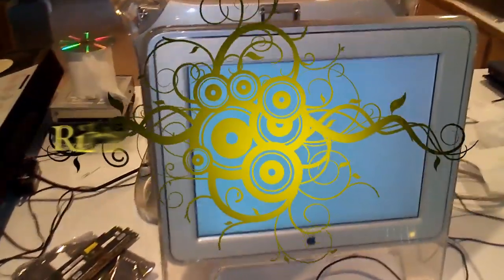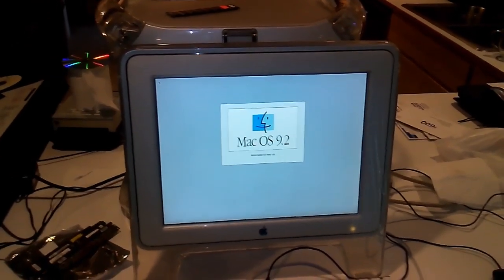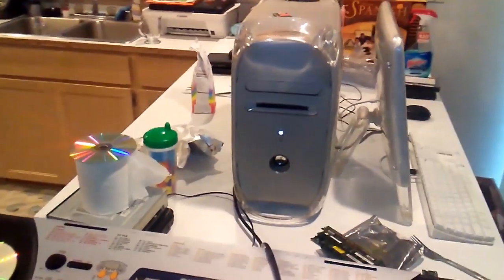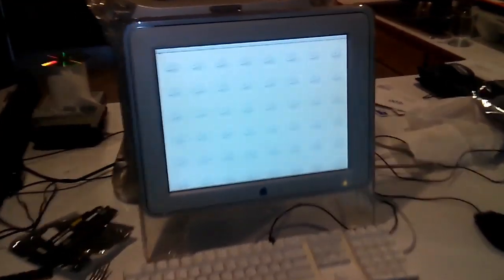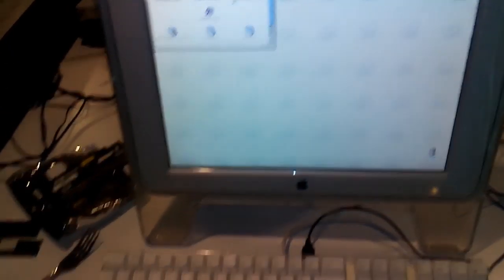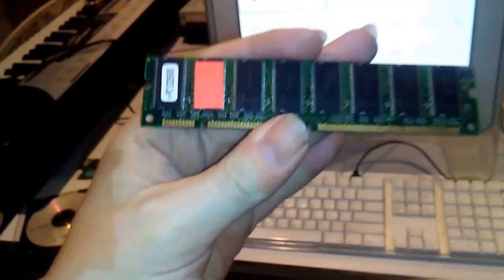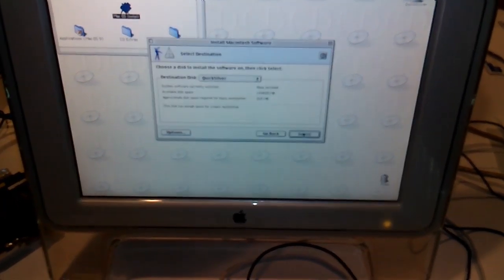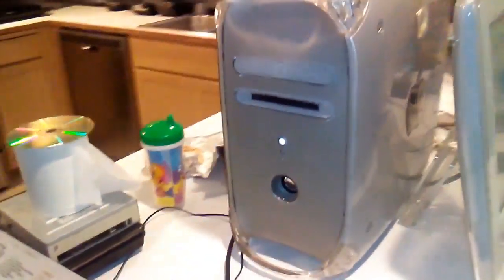Messin with the Quicksilver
Just me trying to get my new Quicksilver working. (Spoiler, I do)